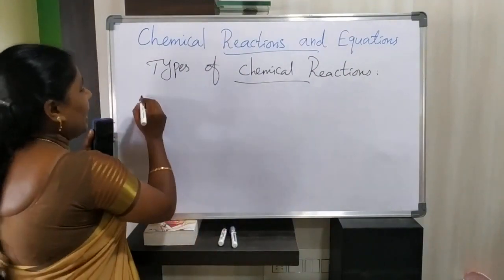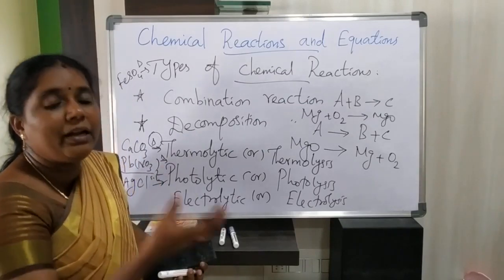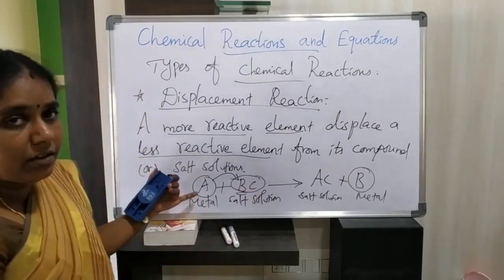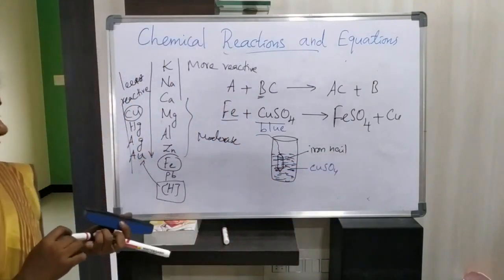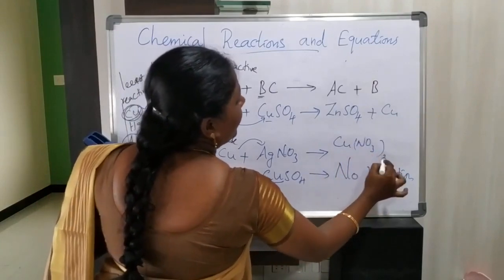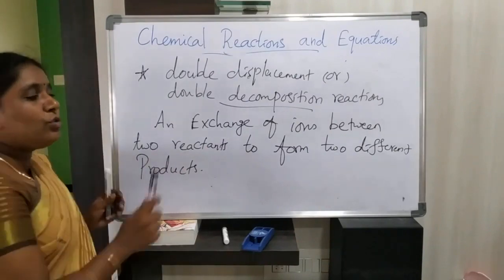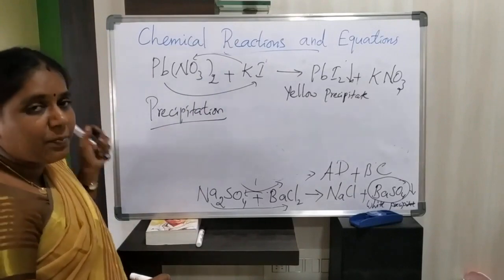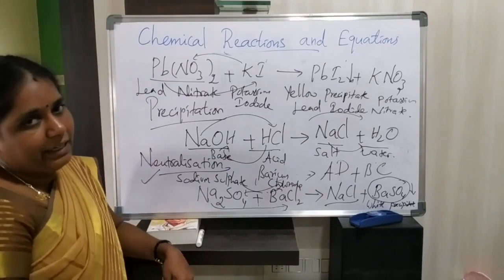GRADE X CHEMISTRY chemical reactions and equations